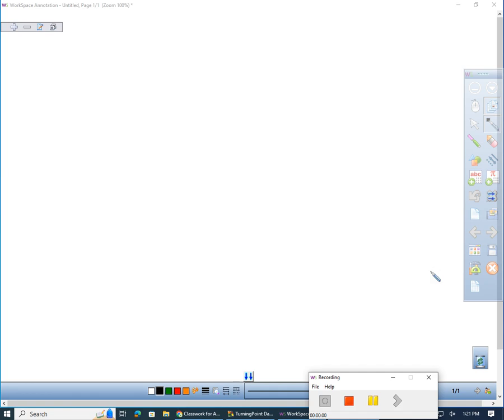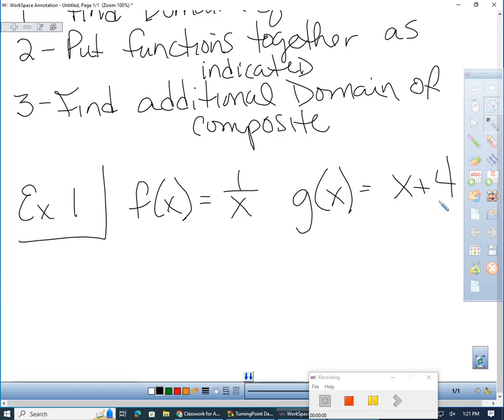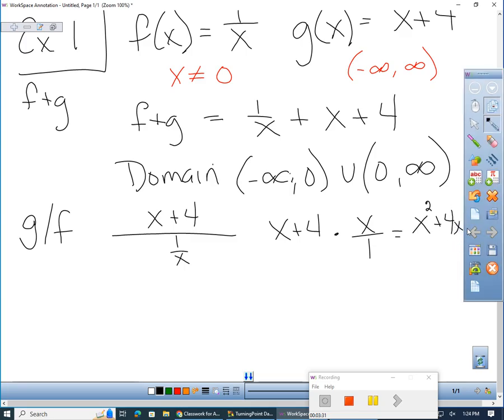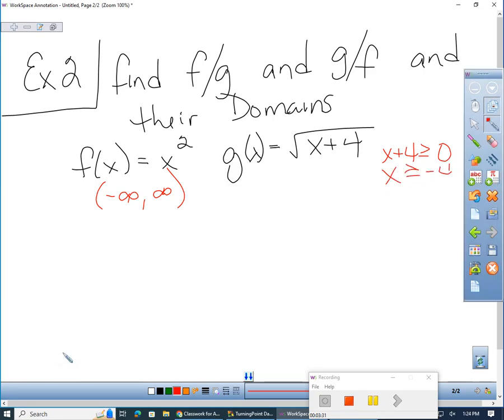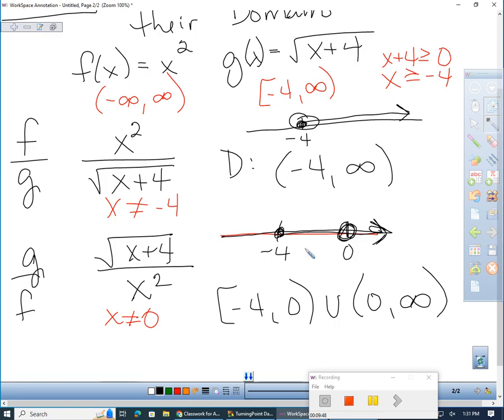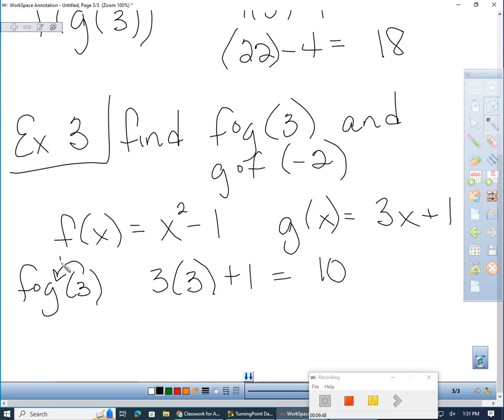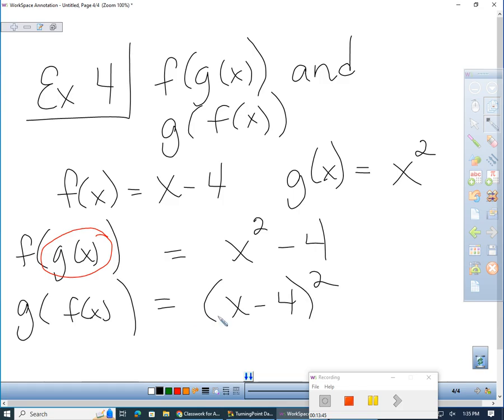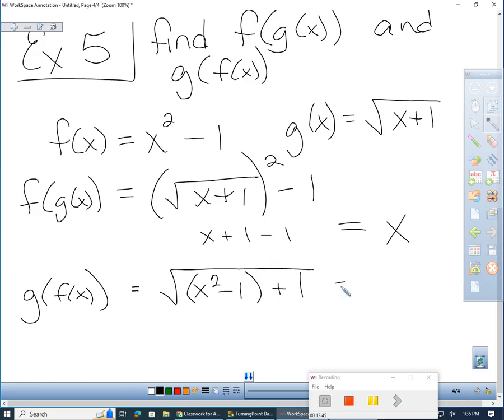AP PC 1 4